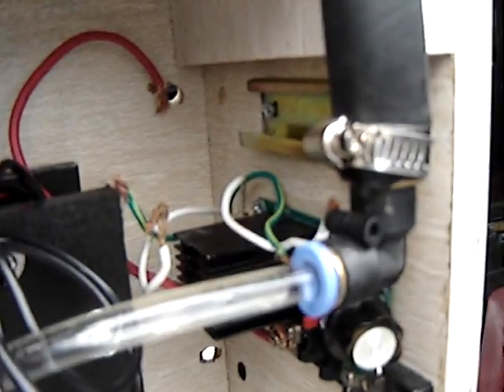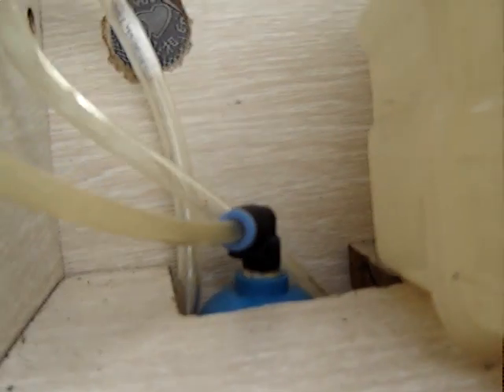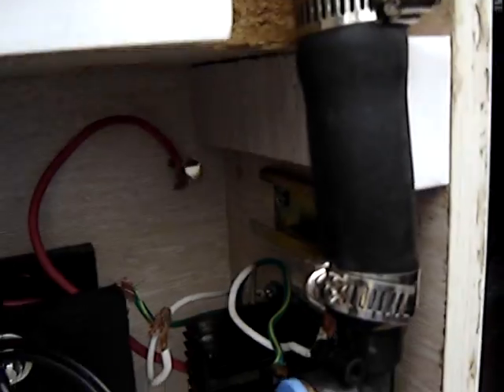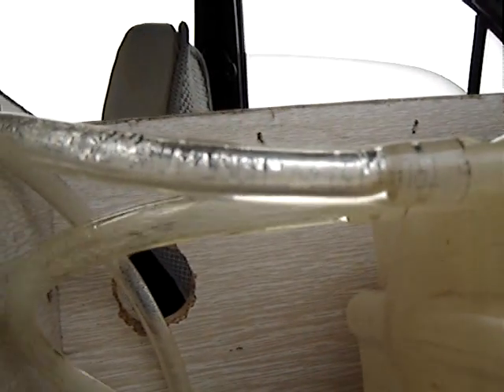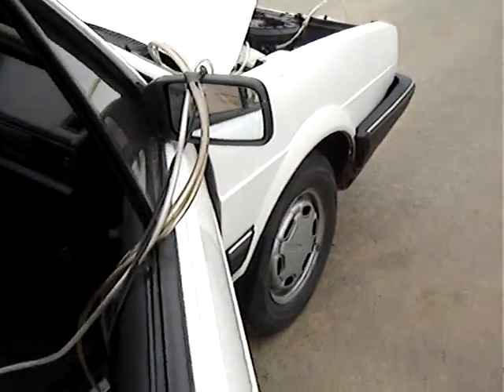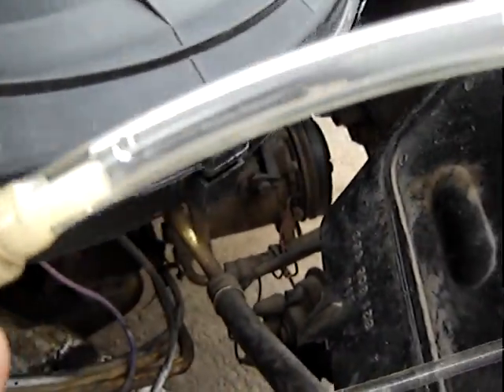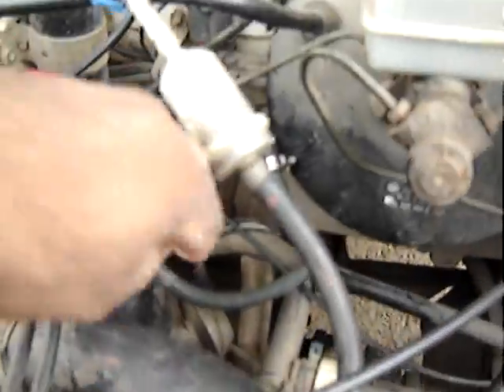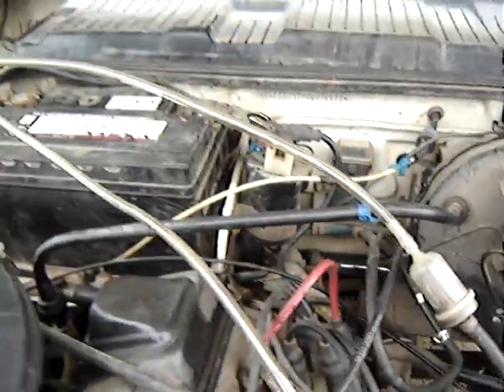Dry Cell test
16 plates dry cell on a VW santana carburetor engine. I have this 16 plates dry cell fitted in a box with 4 liter reservoir and a bubblier. I have tried many times but not getting any mileage gains. There are no leaks and I have checked many time and the HHO is going in tom the carburetor. It produces around 1 liter per minute. Please help and tell me what I am doing wrong